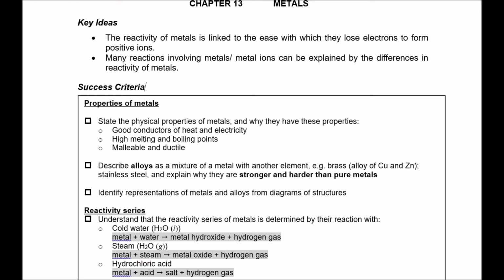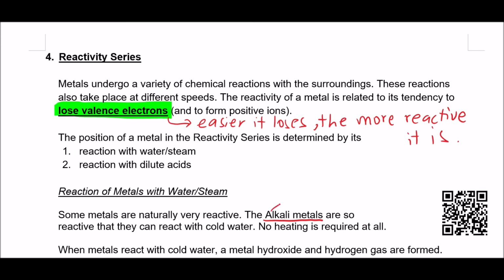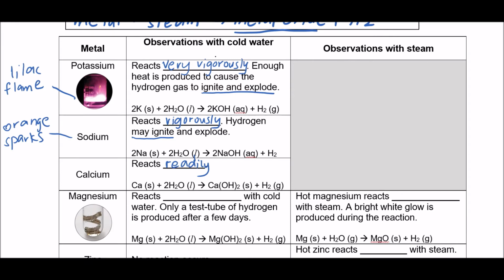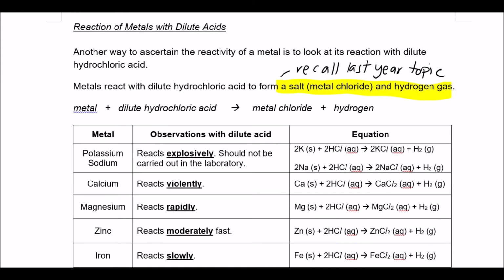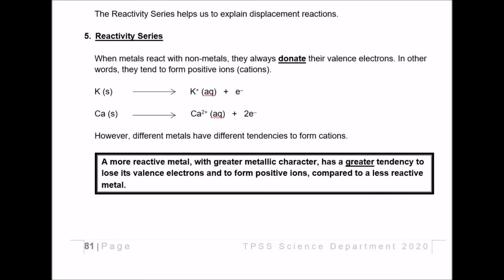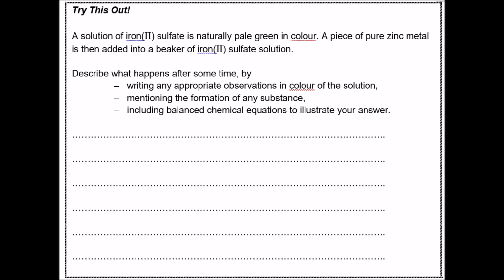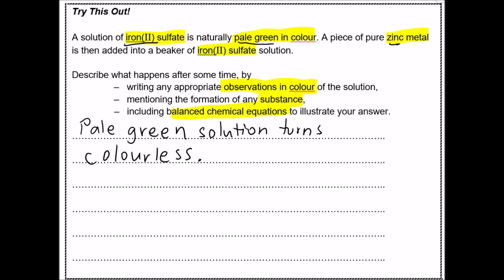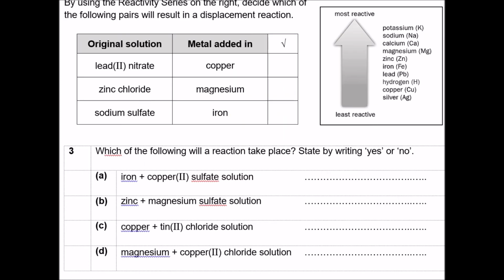Reactivity Series 4N1 HBL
4N1 OOS Science (Chemistry) HBL (Resource Package for 15 April 2020)